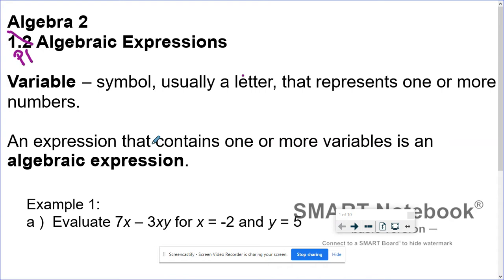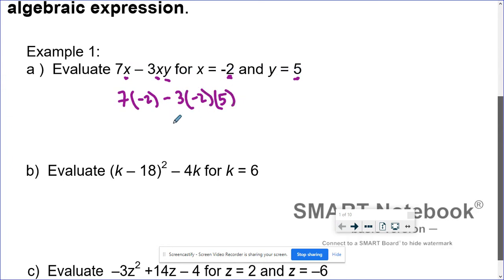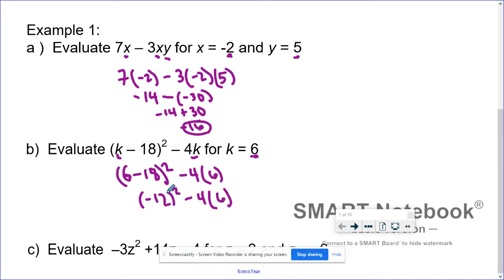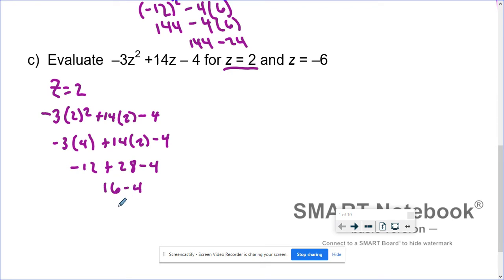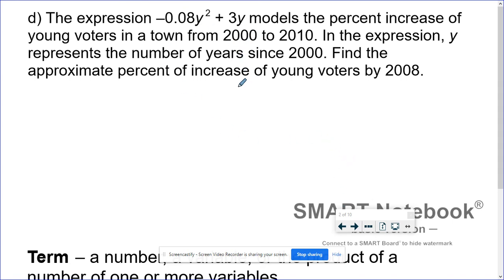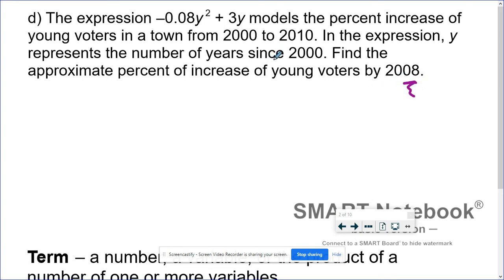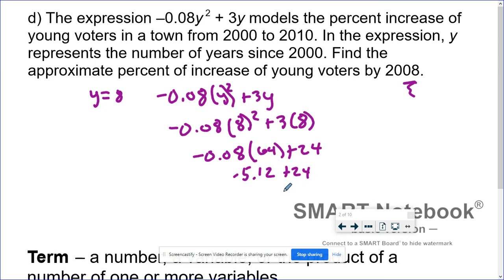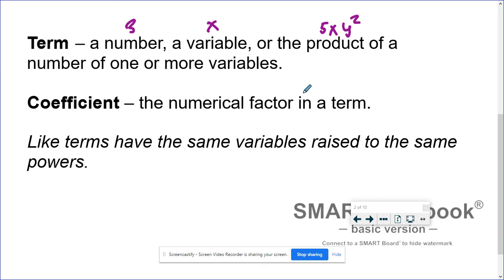Savini - Algebra 2 - P1 Notes (part 1)